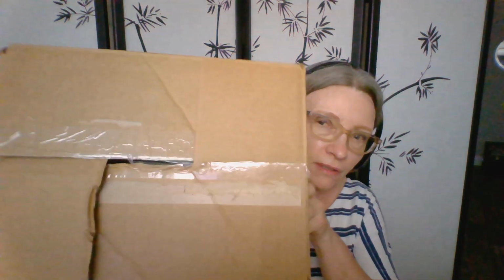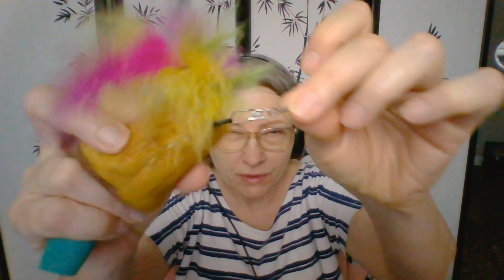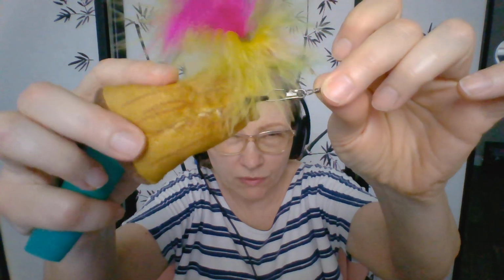Every pet deserves to live their BEST life.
This video is a compliment to our PetProductDelivery.com blog post about the concept of enrichment using your pet's 5 senses. In this video I'll show you how to create an Enrichment Package for your cat or dog. We'll also expand on this idea by including other kinds of household pets and how to enrich their environments as well.